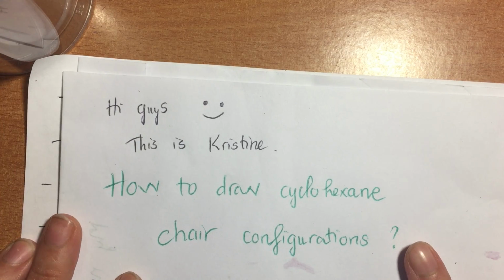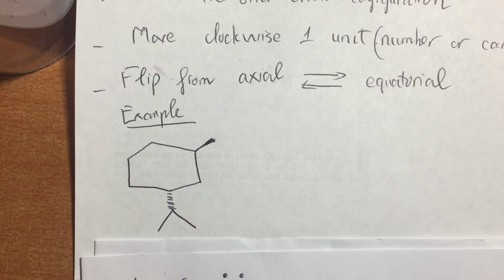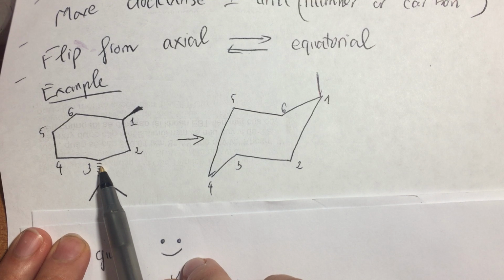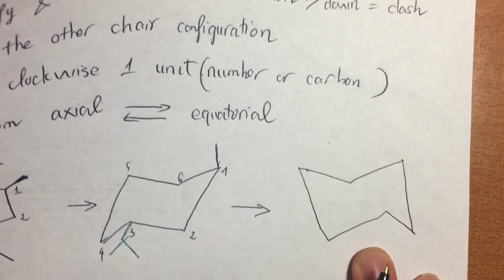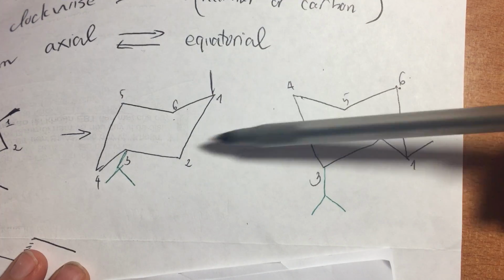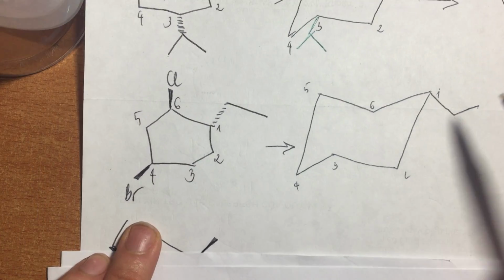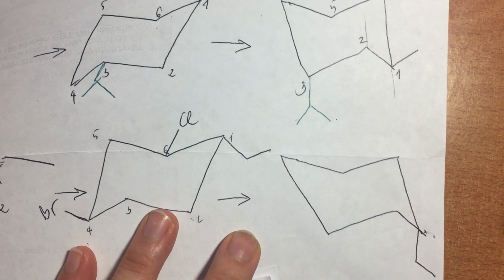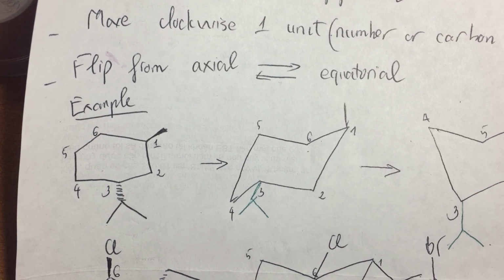How to draw chair configuration part 2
Hi guys, this is part 2 of how to draw chair configuration. I hope this is helpful. Make sure u see part 1 to have a better understanding of it :) good luck :)